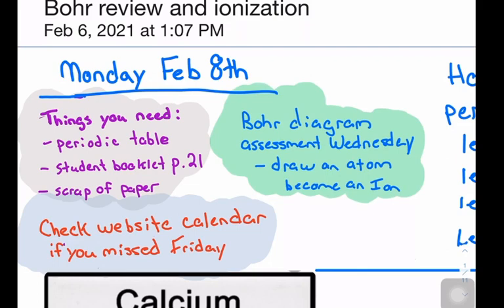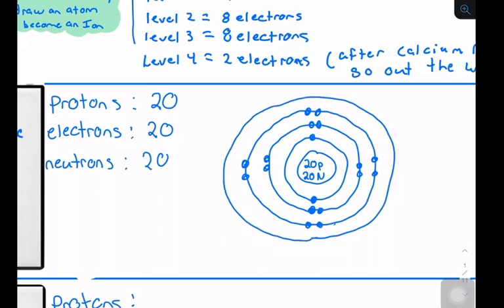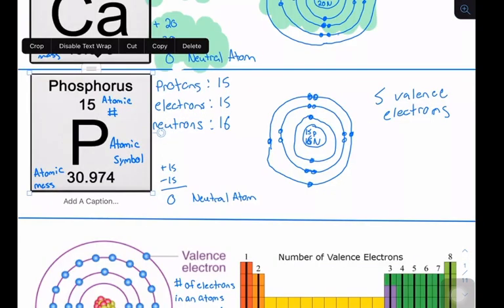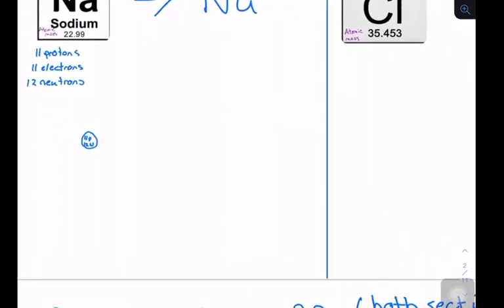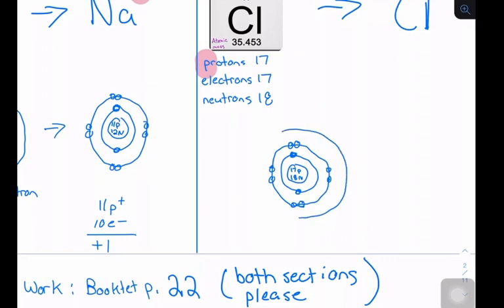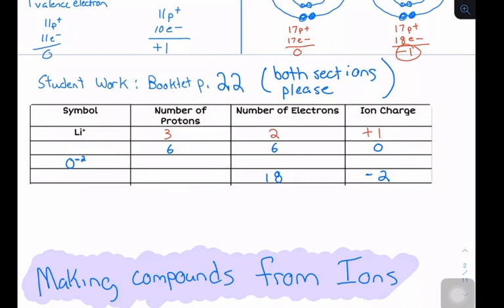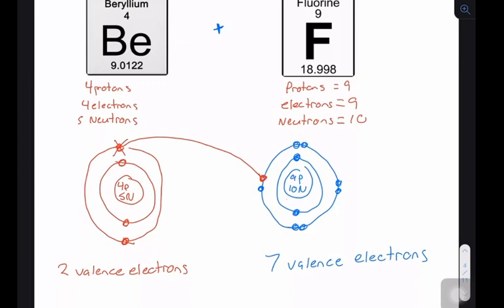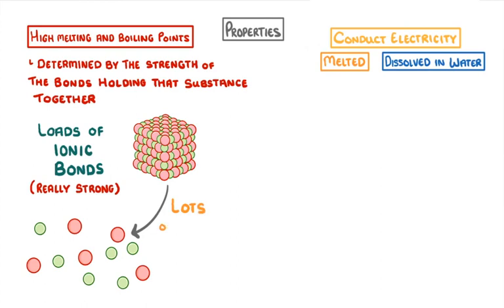Larson Feb 8th Class Video: Bohr Diagrams and Ionization